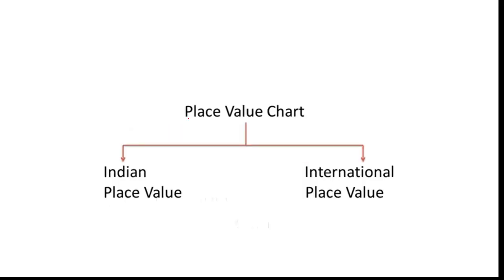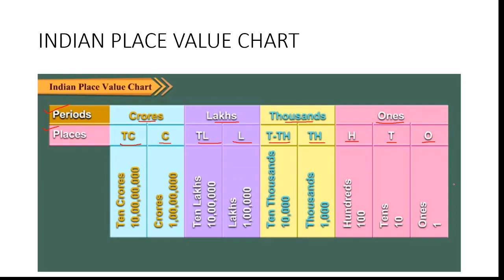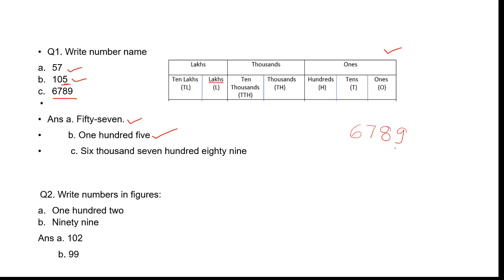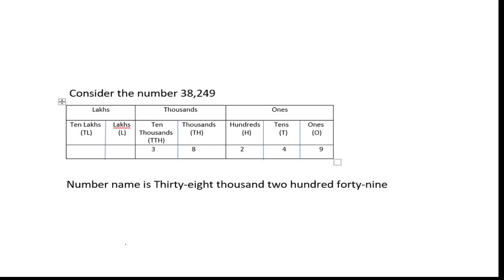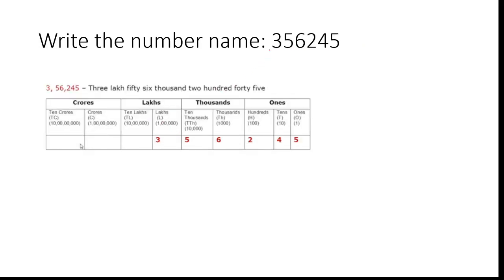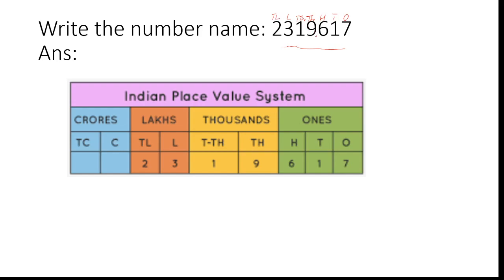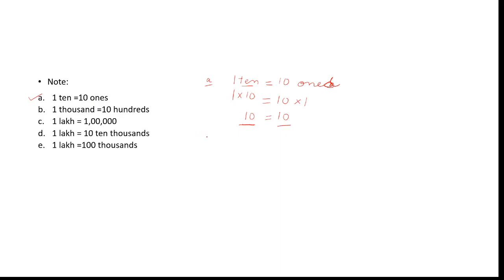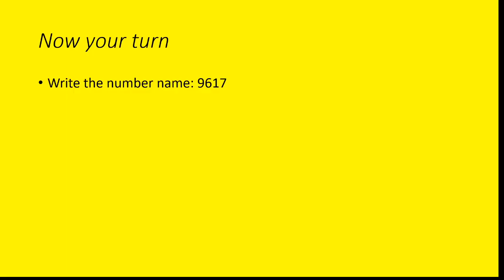Indian place value chart